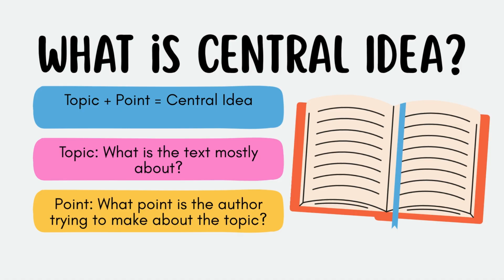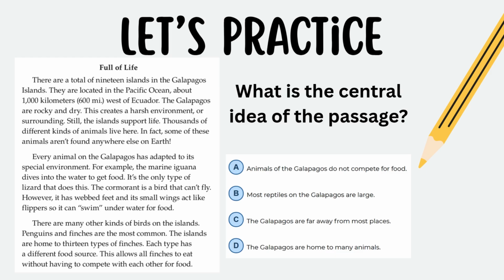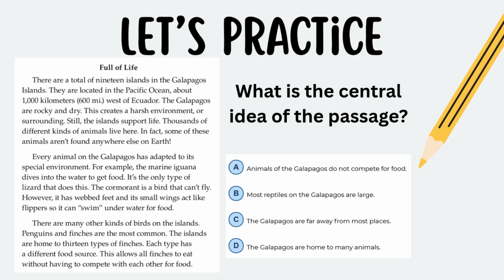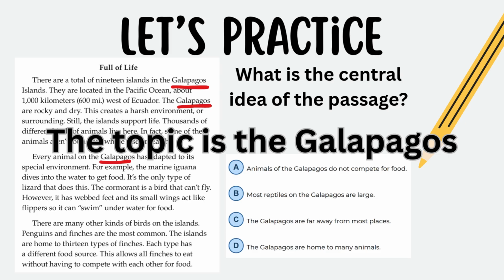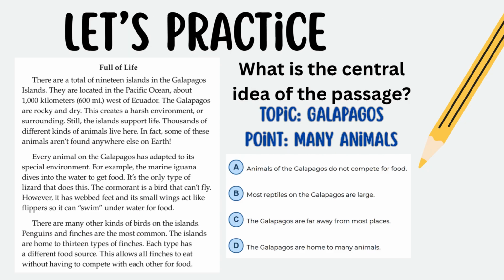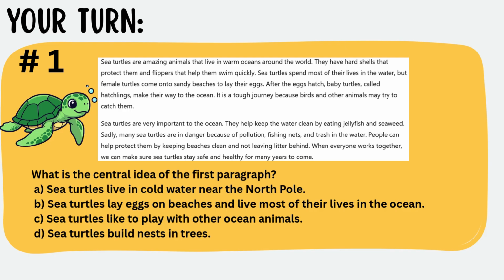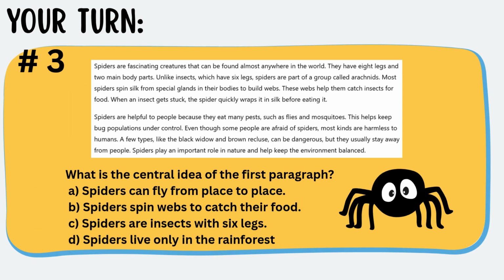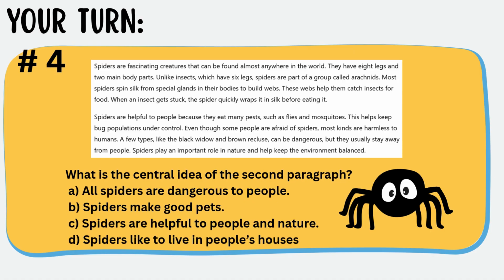Central Idea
How to determine the central idea in a text.